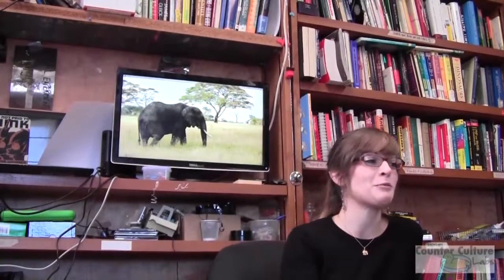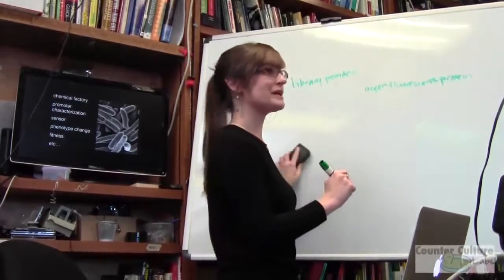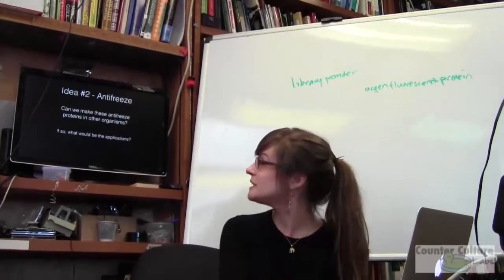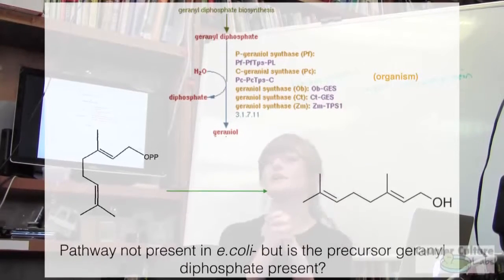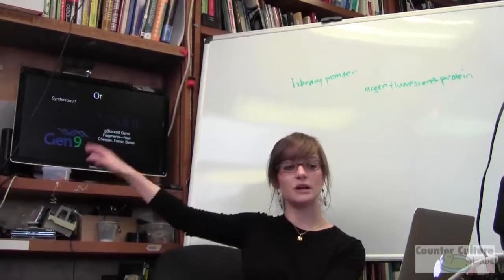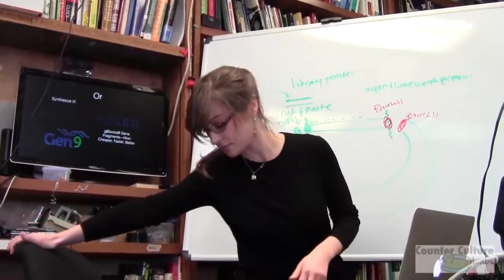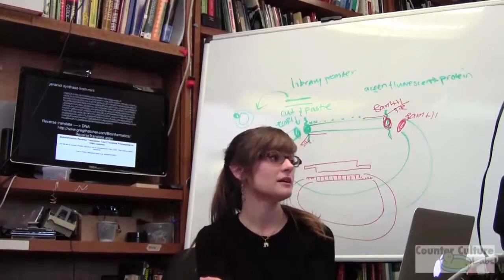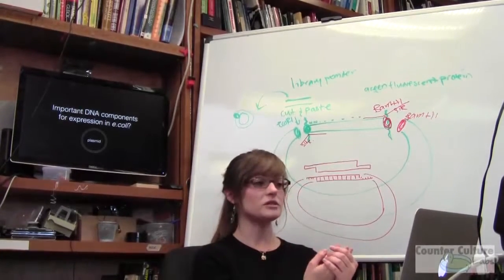Synthetic Bio with Dr. Nina DiPrimio